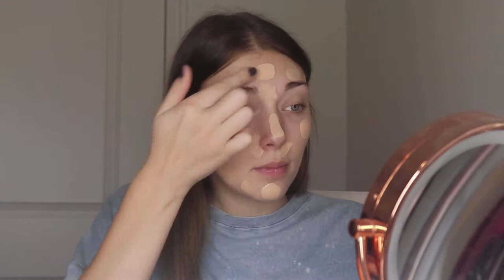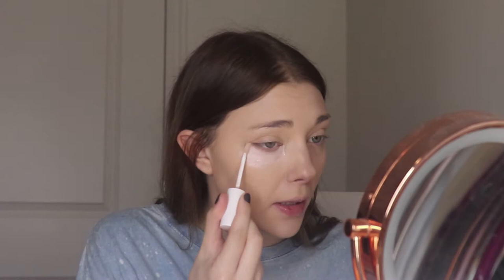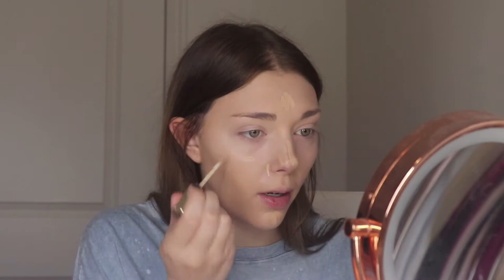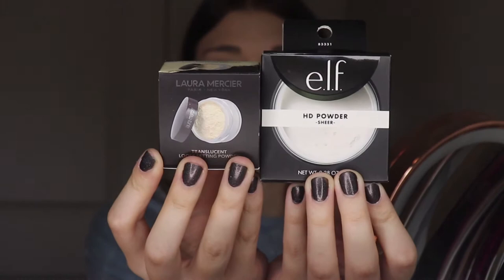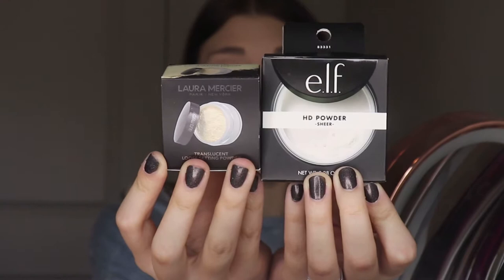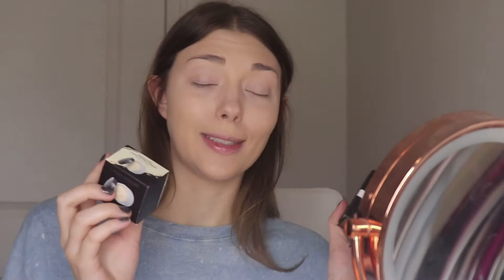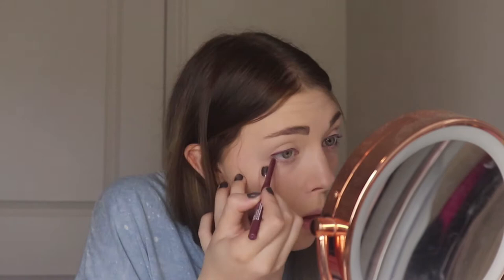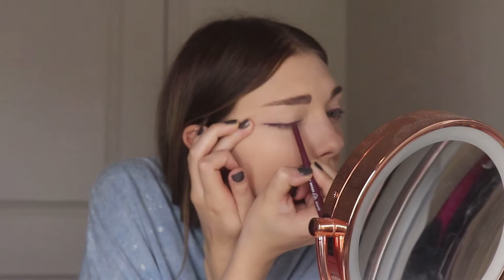testing out drugstore dupes that are as good as high end makeup products?!?!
Hi friends, get ready with me while I test out a few dupes that I have been researching and was interested in trying out!! The price difference is crazy between these products, especially when you break it down to price per ounce of actual product. I did some math and put the numbers on the screen for y'all:) Some of the dupes tested in the video are successful while others aren't quite similar enough to be considered a "dupe" I found some really exciting products none the less:) Make sure to like && subscribe!!! Love you! XOXO Reagan Ivie

Products Mentioned:

DUPES TESTED
Laura Mercier Translucent Loose Setting Powder ($23) vs. E.L.F. High Definition Powder ($6)

It Cosmetics Brow Power Micro Universal Defining Eyebrow Pencil ($25) vs. Maybelline Brow Ultra Slim Defining Eyebrow Pencil ($7.99)

Too Faced Better Than Sex Volumizing Mascara ($27) vs. L'Oreal Voluminous Lash Paradise Mascara ($10.99)

Mac Fx Coconut Setting Spray